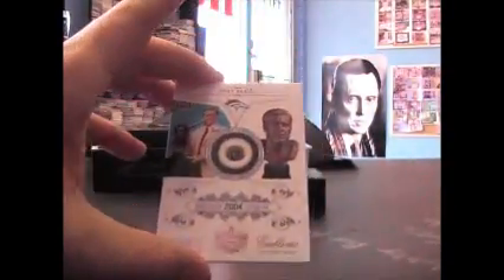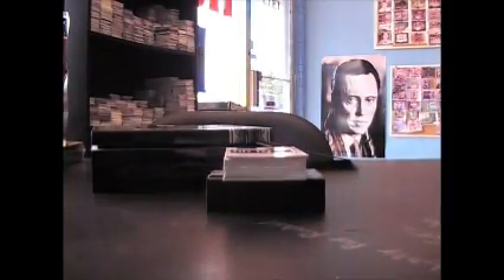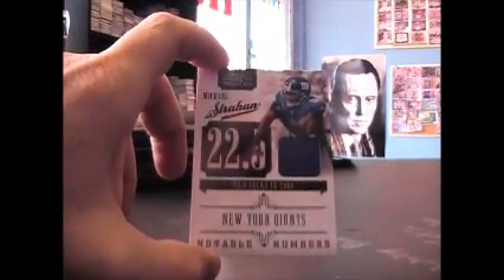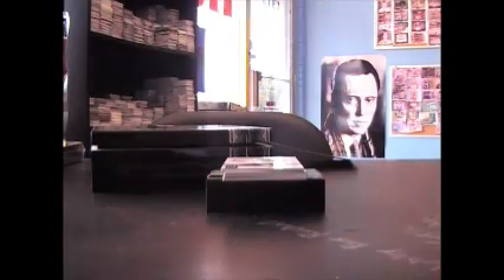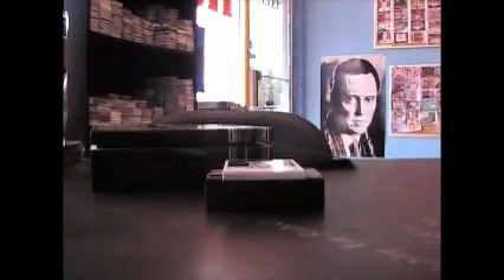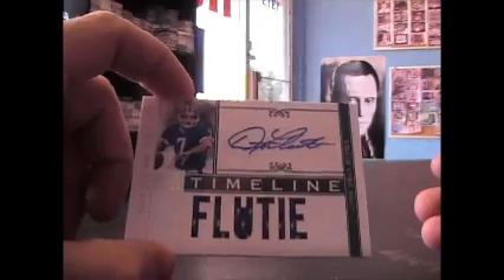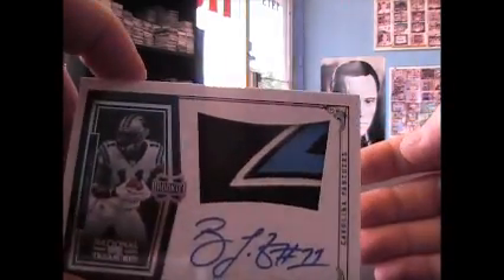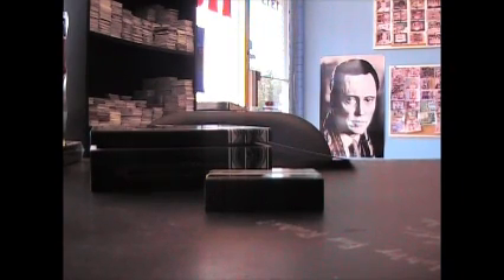Mike R's 2010 National Treasures Football Box Break